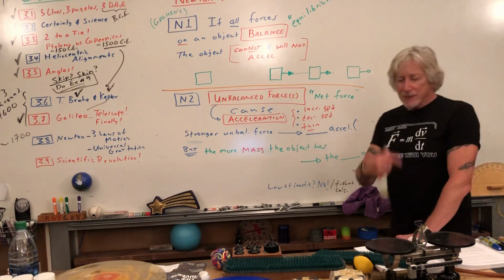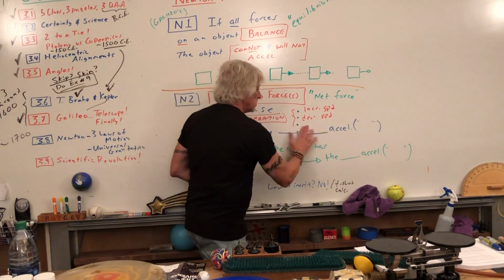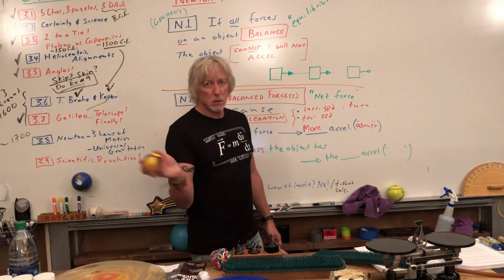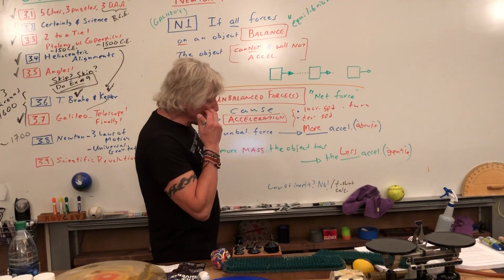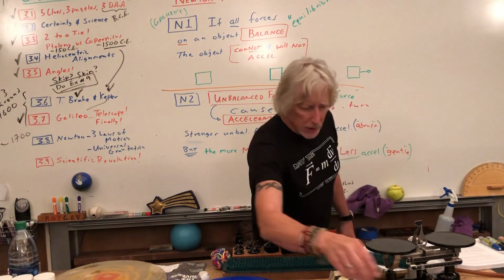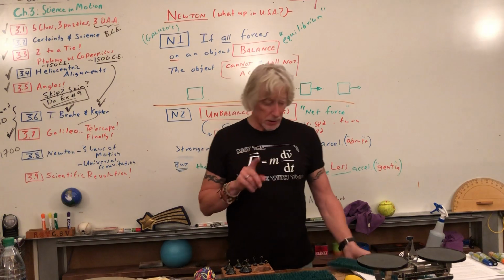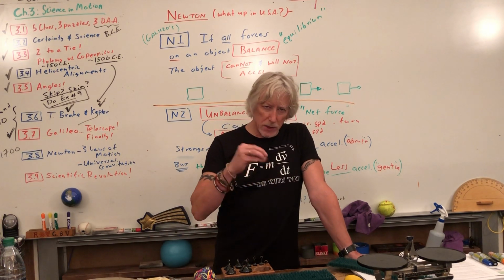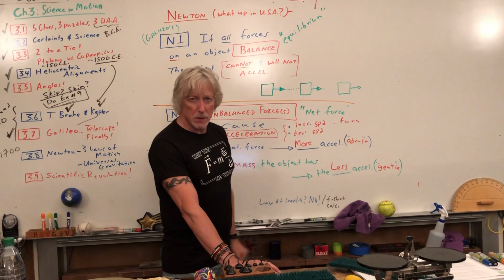Ch3.8 Newton -D